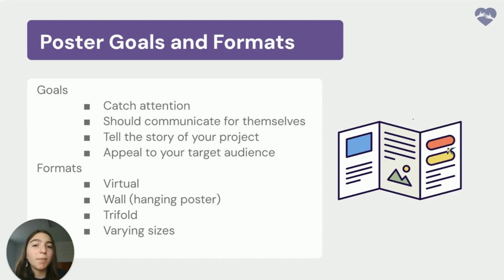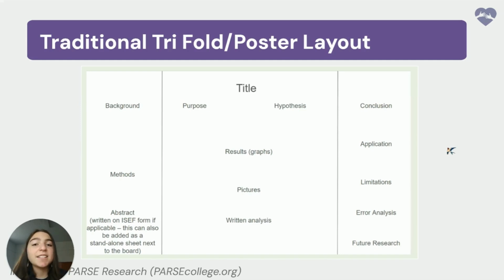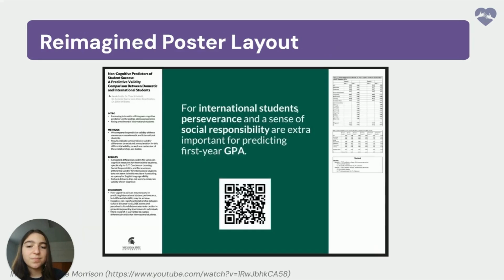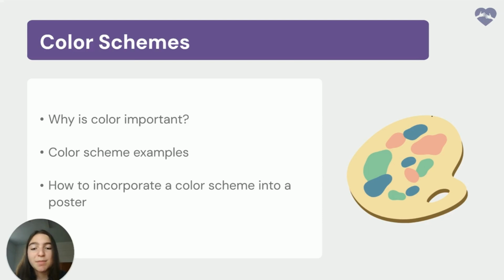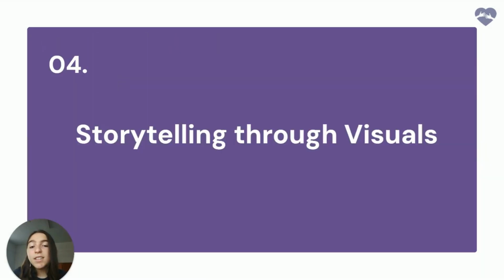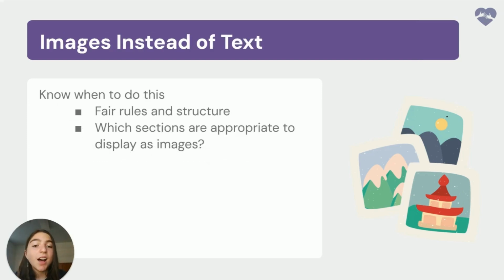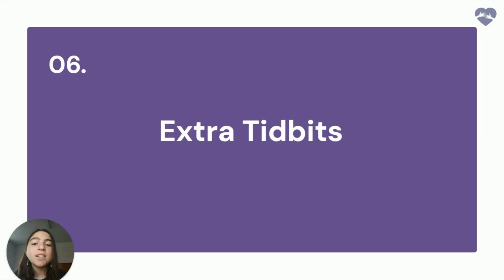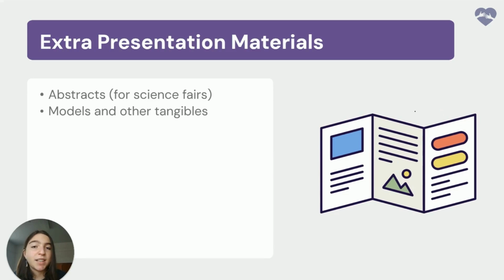How to Structure a Compelling Science Fair Research Poster | Module 3b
Join Johns Hopkins student and Davidson Fellow Sara Kaufman as she dives into how to structure a compelling science fair research poster.

At CLERIS, we believe that scientific exploration knows no boundaries. Our mission is to ensure that everyone has access to quality science education regardless of demographics, race, or income. Founded in 2022, we are an all-in-one scientific education accelerator dedicated to breaking down financial barriers for teens and fostering a culture of inclusivity within the scientific community.

We offer free research programs, large research communities, scientific articles, opportunities to publish your own work, research courses, podcasts, AP Biology resources, and much more for students.